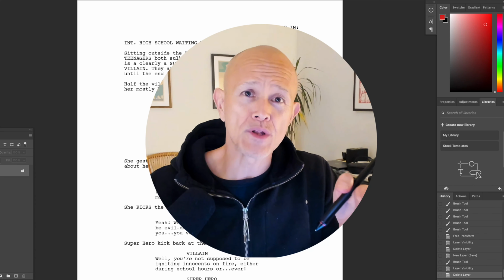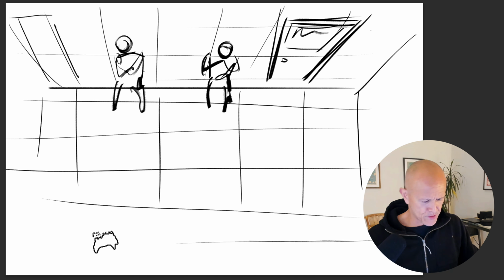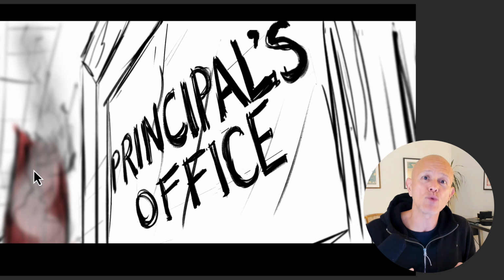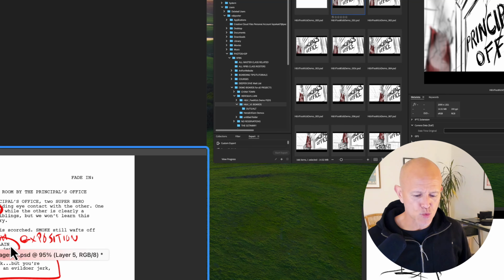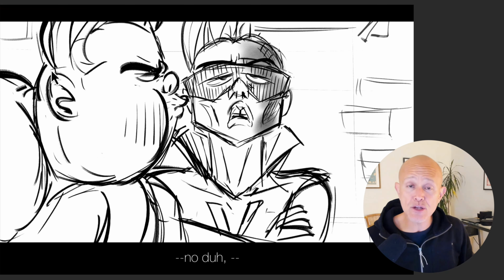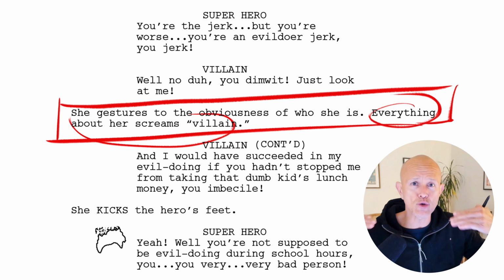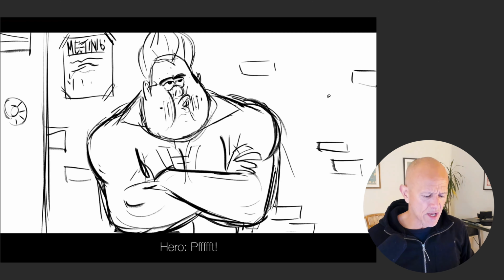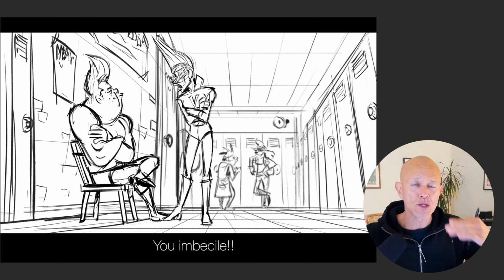When To Cut to Your Next Shot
The most impactful and important part of telling a story, beyond having a great story to tell and characters we care about, is how the story progresses forward...meaning, how the visual narrative is presented and progresses over time. And I'm actually not talking about the time frame within the story, but the actual length of the movie itself. And so how do we show the story progressing throughout the movie? Through CUTS! Each cut allows us to show a little more of the story that we couldn't see, learn or know from the previous shot.

And if we think of our cuts this way, then each cut is purposeful; each cut is meaningful. And in animation, this process begins in the storyboarding phase.  So the goal, while storyboarding a sequence, is to cut with purpose.